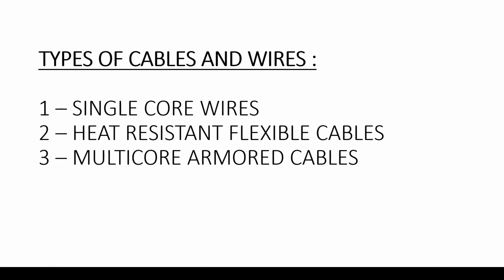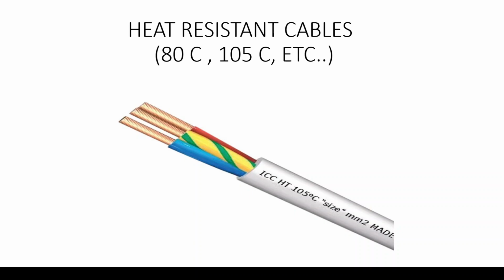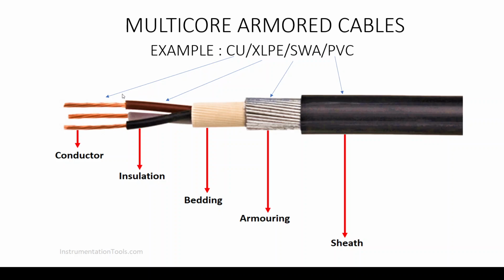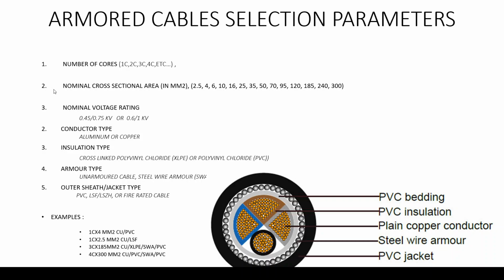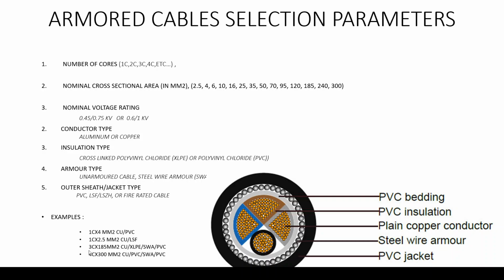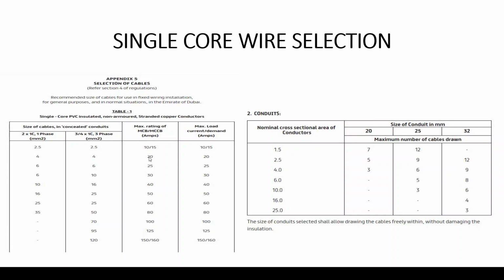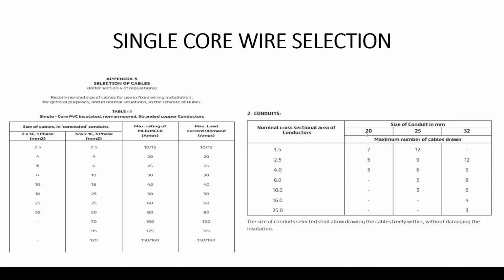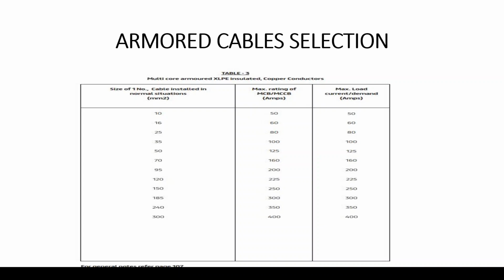Cable types and selection as per DEWA - Simplified guide for beginners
In this video, I will give you a brief overview of the different types of cables and wires commonly used in most projects. Then, I will give a brief explanation of how to select the suitable cable or wire for the application.

Correction :

1) XLPE is Cross Linked PolyEthylene.
Correction due to a typing mistake.